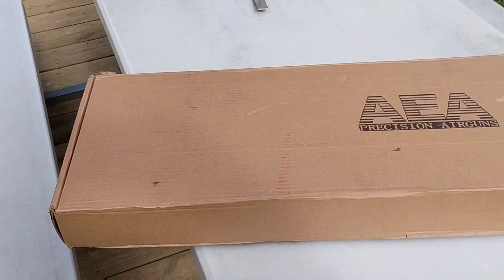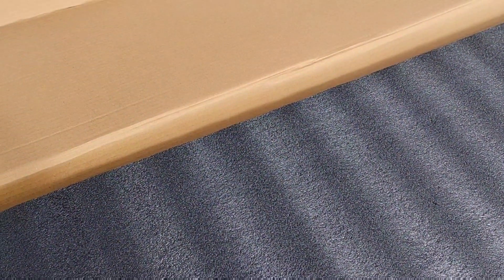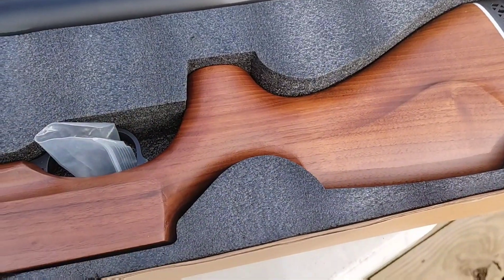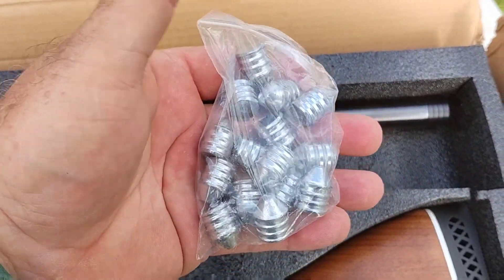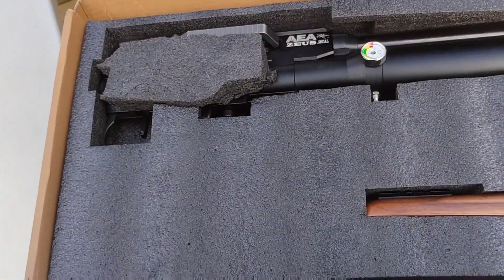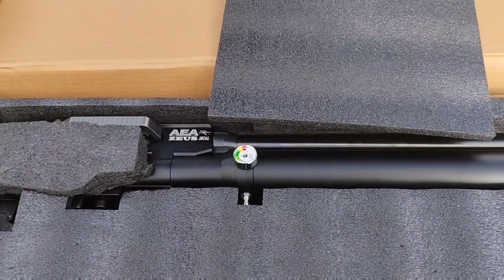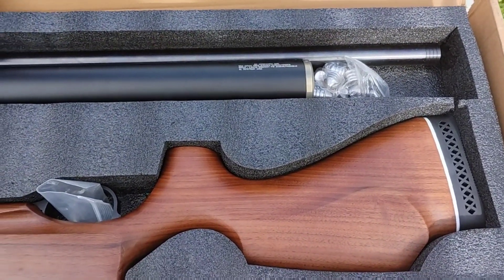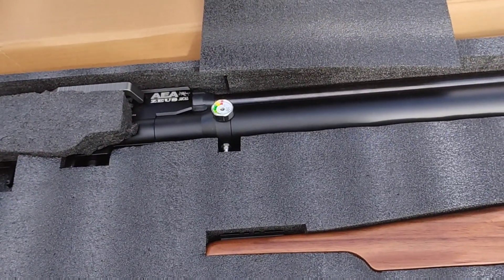THE ULTIMATE CRITTER GETTER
ZEUS 58 CALIBER